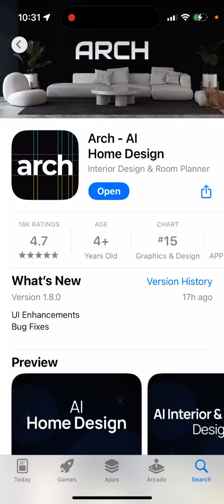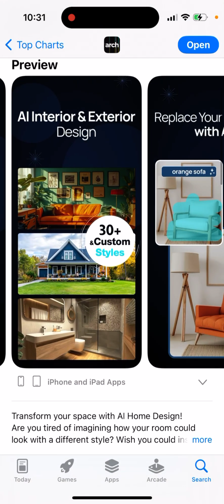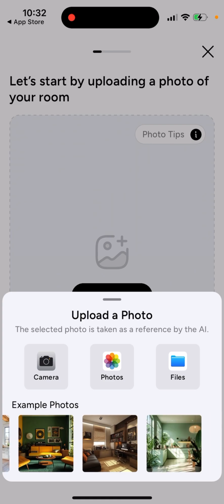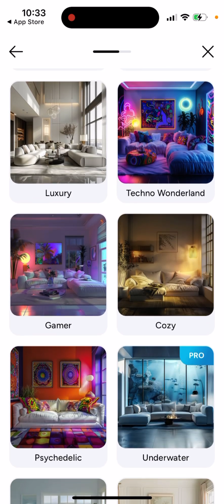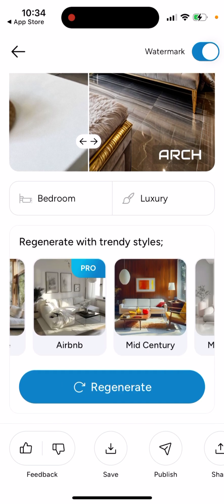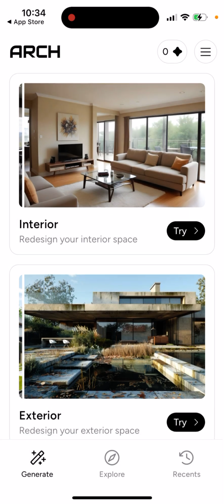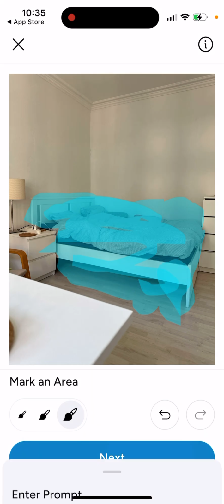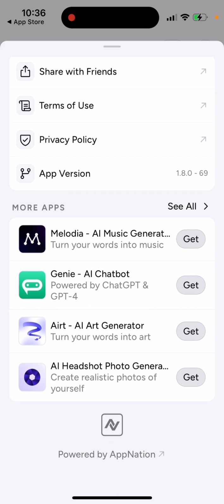ARCH APP - how to use